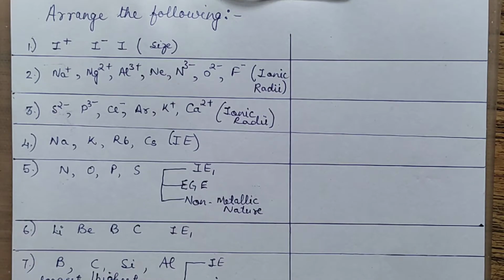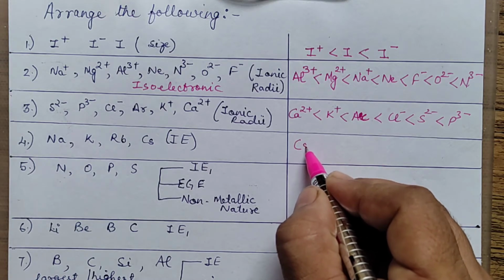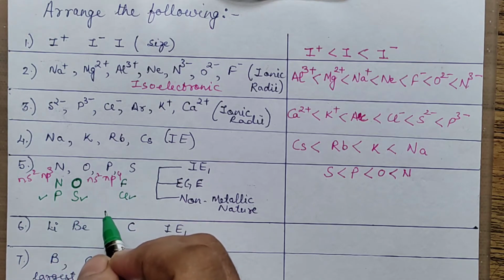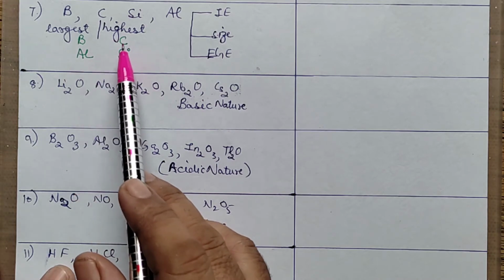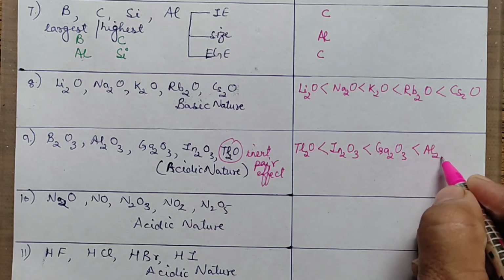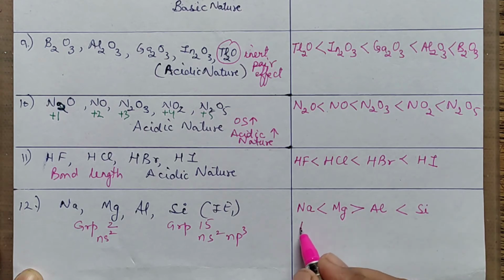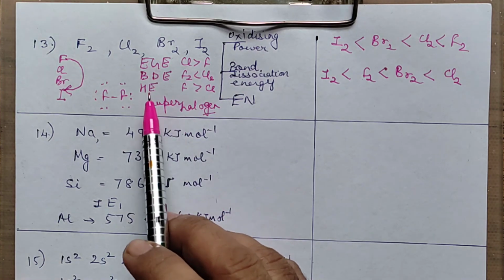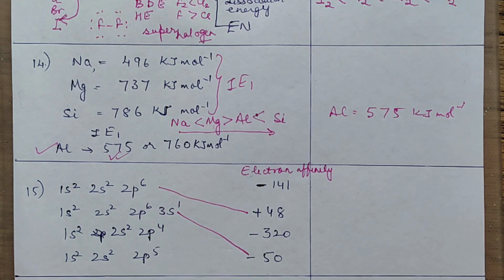Periodic Trends of Periodic Properties